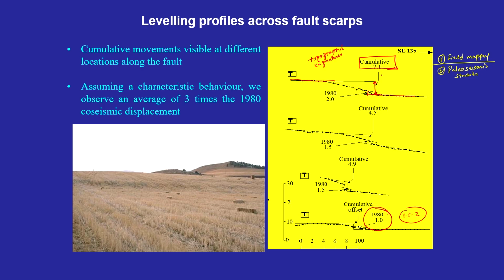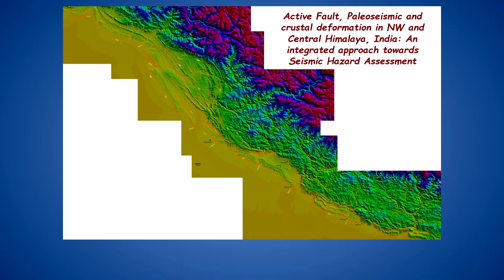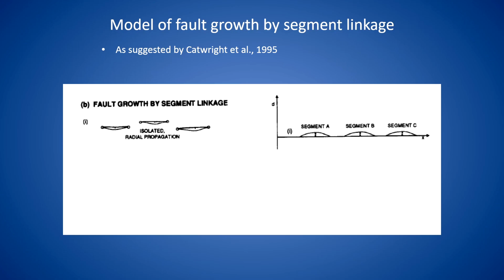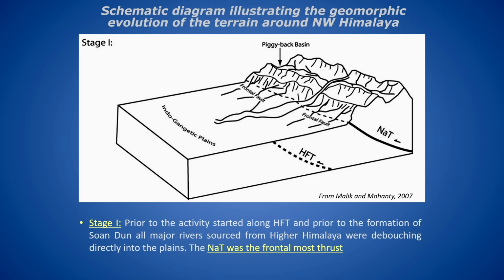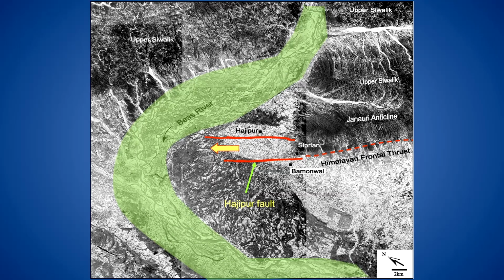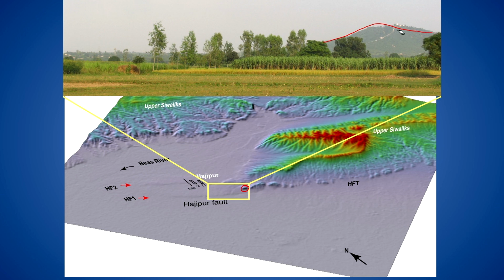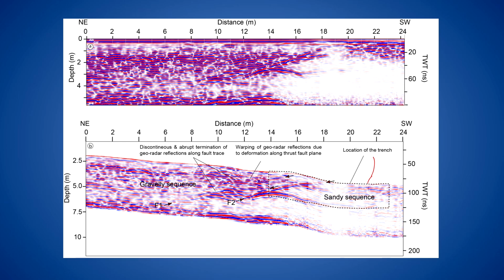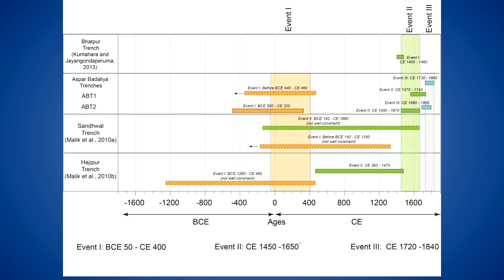Lecture 59: Fault Reactivation and Anticline Growth in the Himalaya